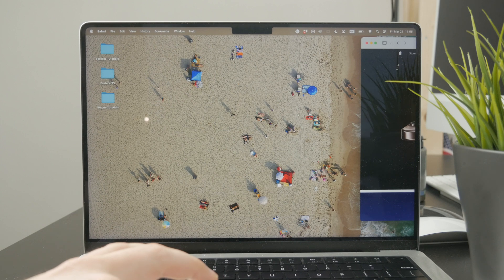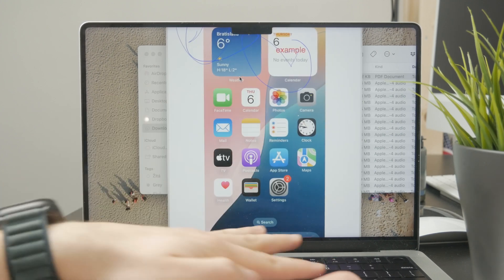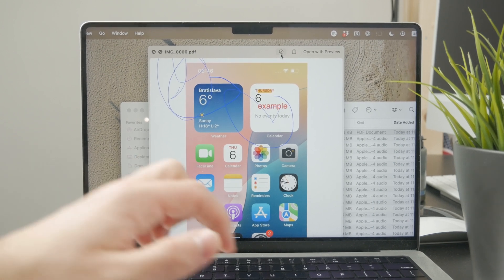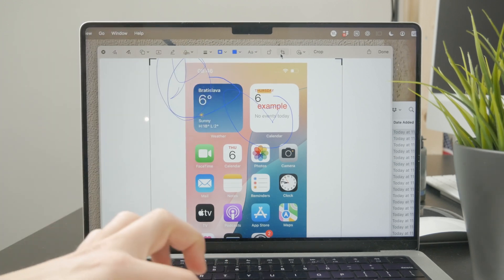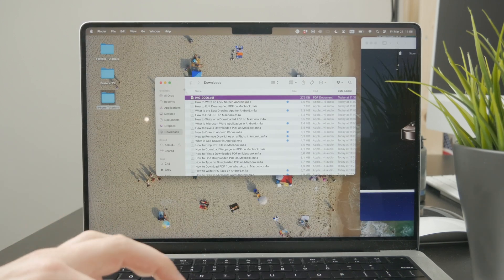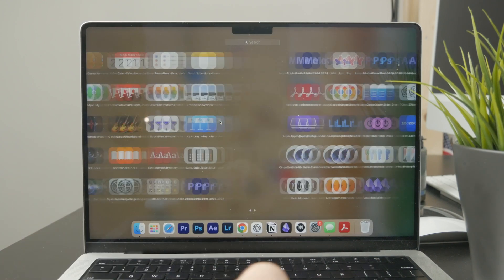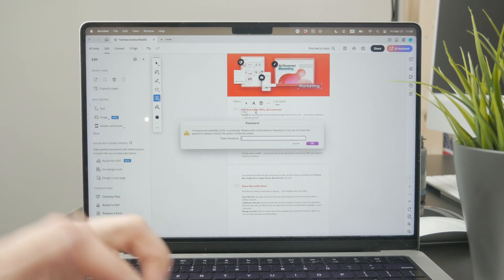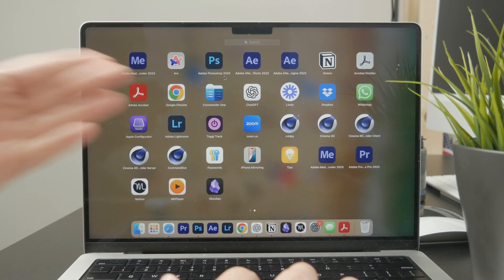How to Crop PDF File in Macbook (tutorial)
Need to crop a PDF file on your MacBook? In this quick tutorial, I’ll show you how to easily trim pages in a PDF using the built-in Preview app—no extra software needed!